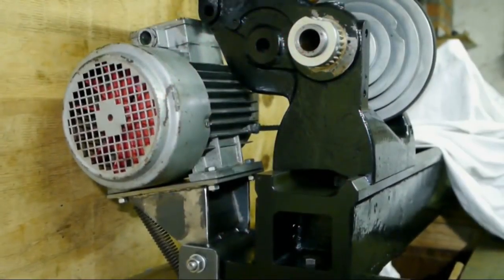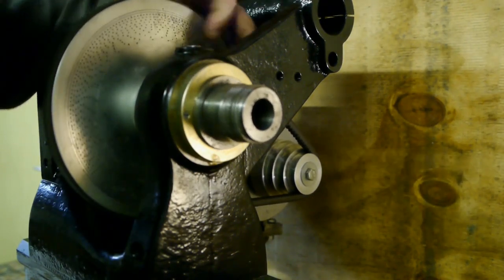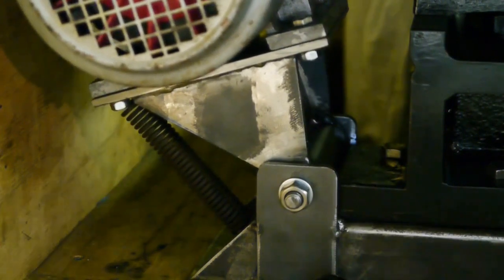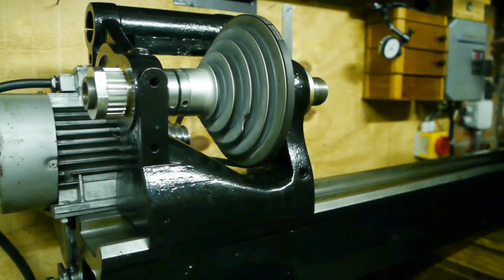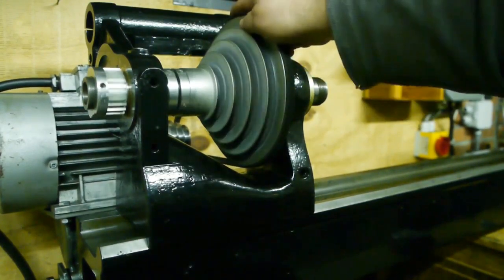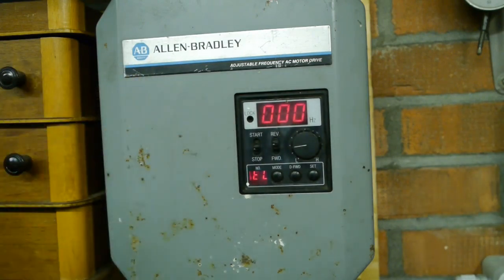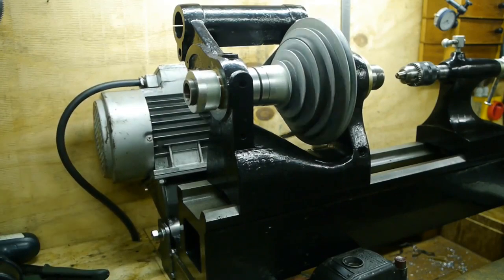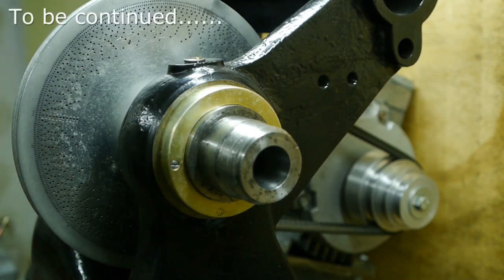The vintage Karger lathe gets a motor and a VFD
In this old @Rolingmetal video my vintage Karger lathe gets a motor. If you prefer to watch the original edit below is a link to that video. Of course I did try and improve the editing on this video somewhat. The difference is not huge and most time was probably spent on editing the subtitles :)